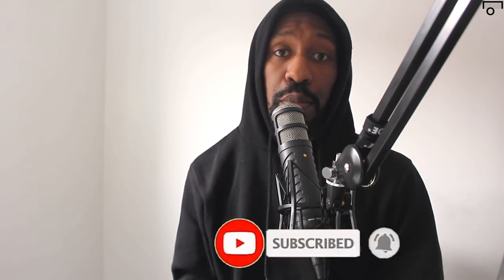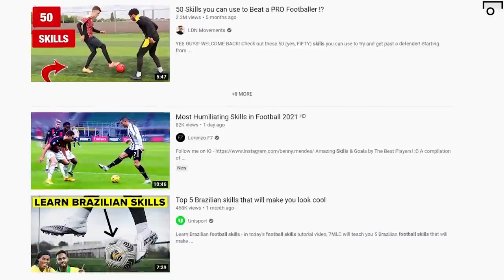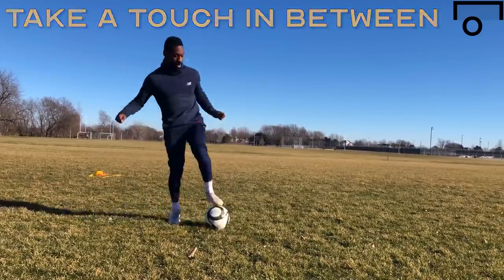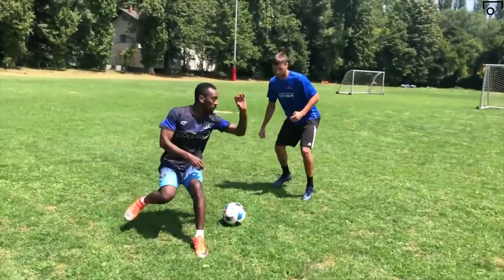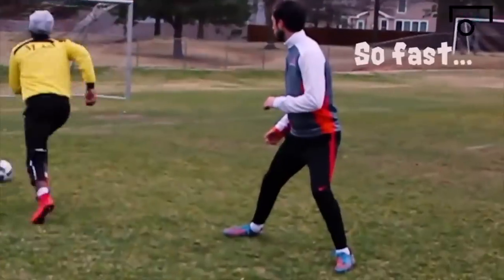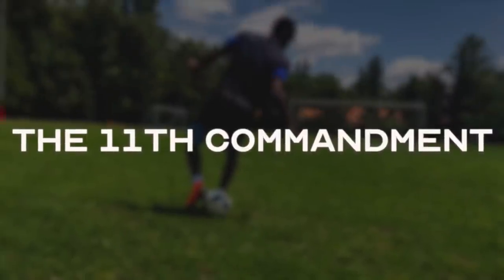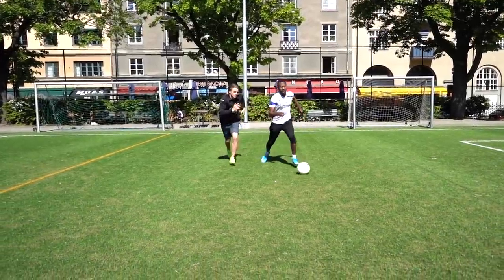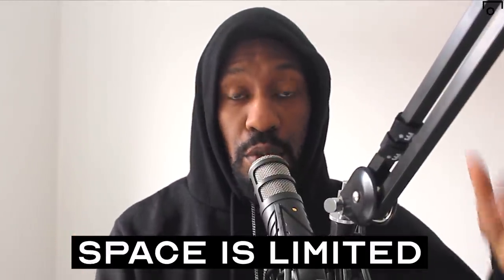5 SIMPLE DRIBBLING MOVES YOU CAN'T PLAY SOCCER WITHOUT (taught by a pro)